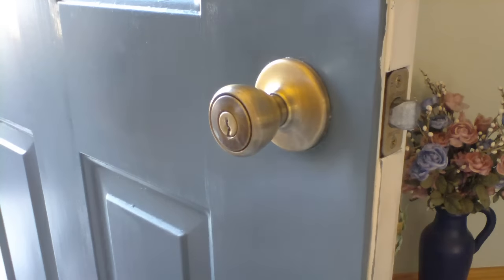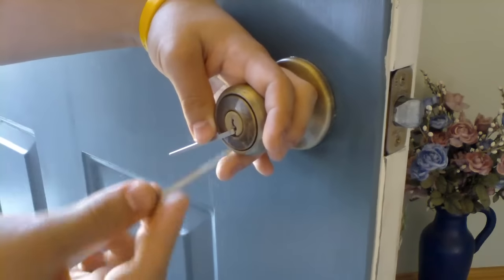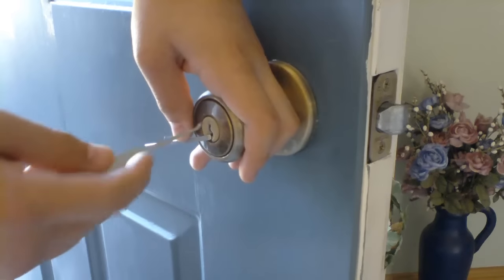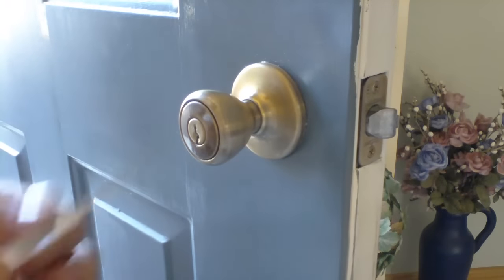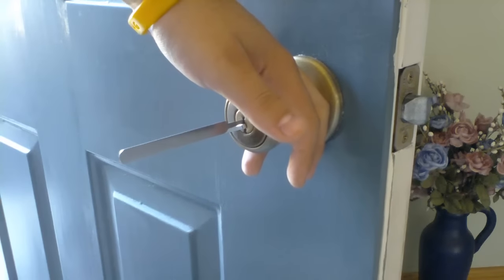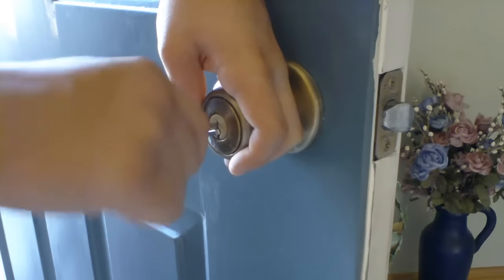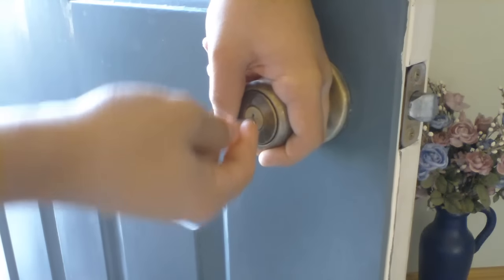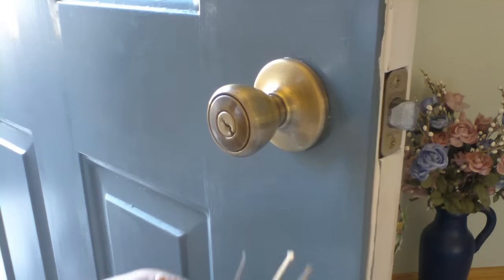How to: Pick a Kwikset Doorknob Lock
This is more of a watch and learn rather than a tutorial, but you can see how I insert each pick, and I do give some instruction with each pick and what I like abou them.